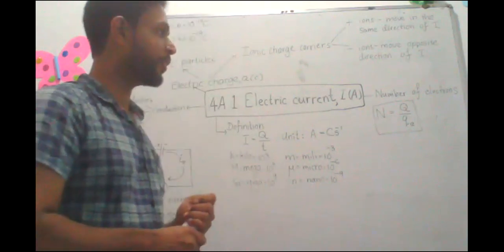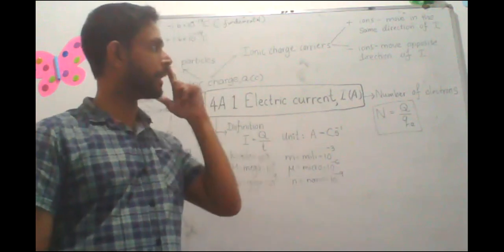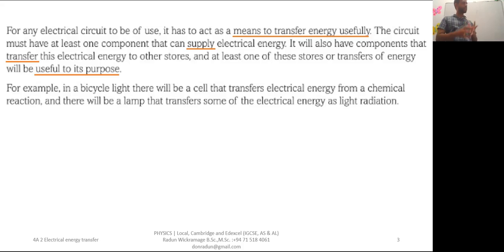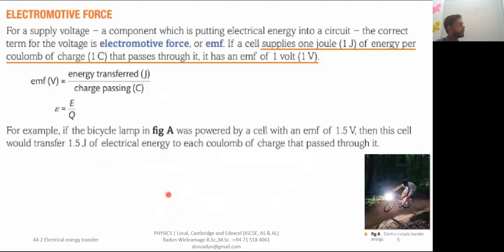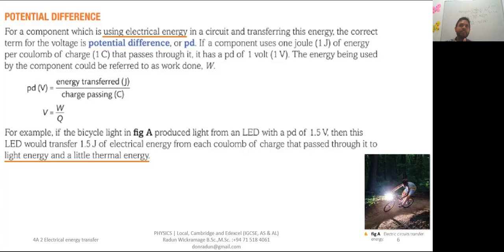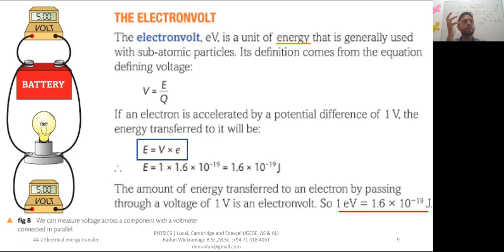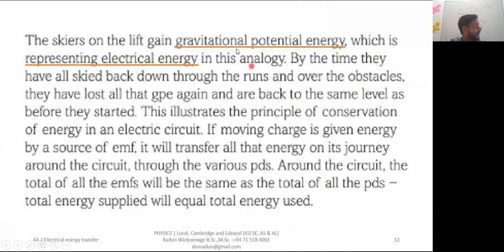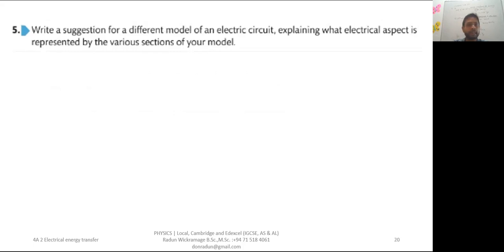4A 2 Electrical energy transfer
Voltage, electromotive force (emf), potential diffeence (pd)